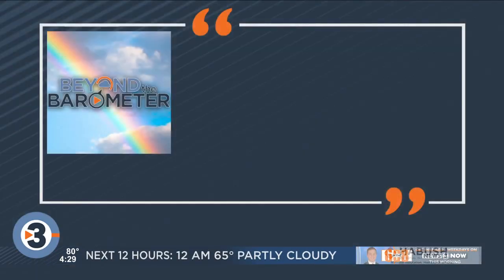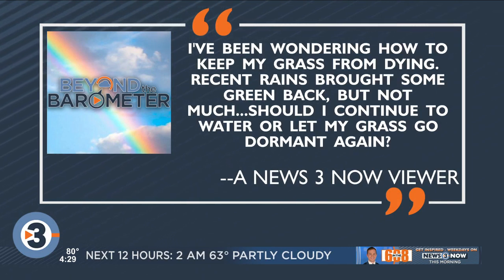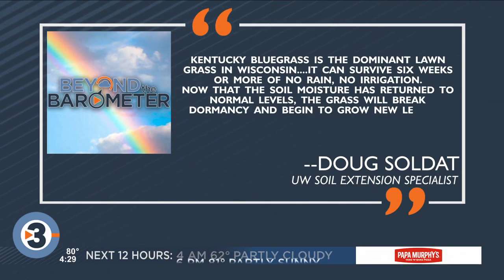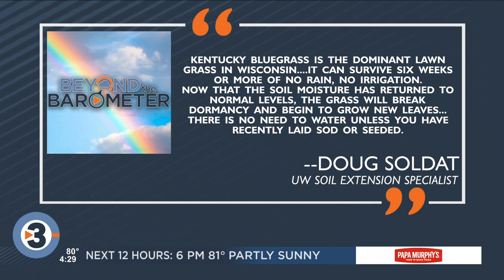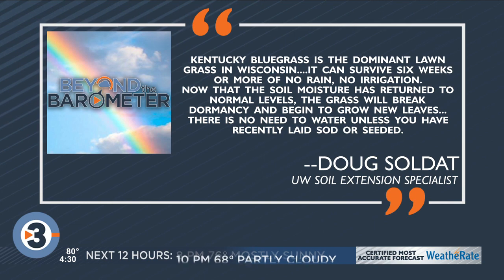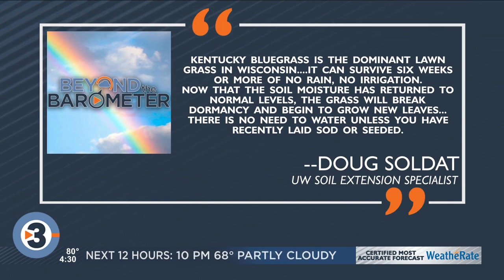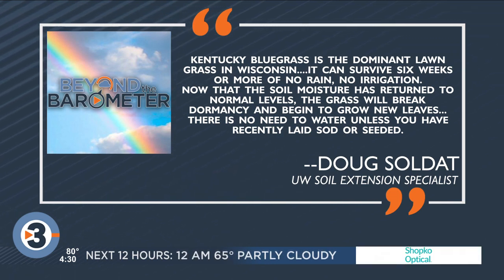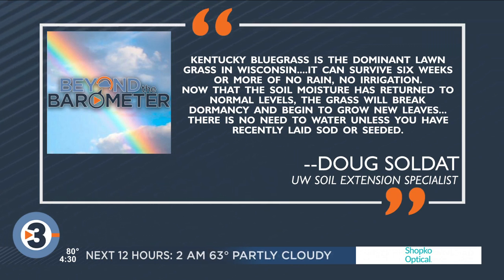Beyond the Barometer: Should you water your lawn now that it has rained?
Answering a News 3 Now viewer's question: should you water your grass?